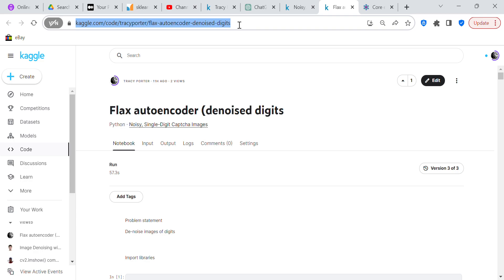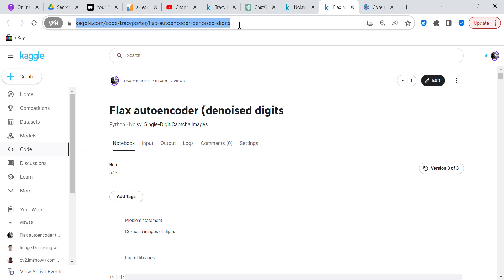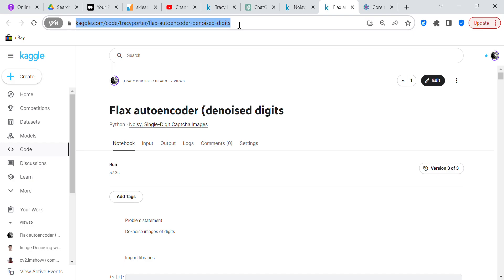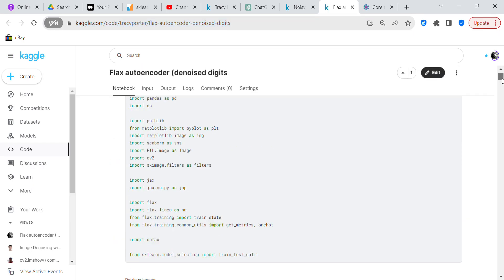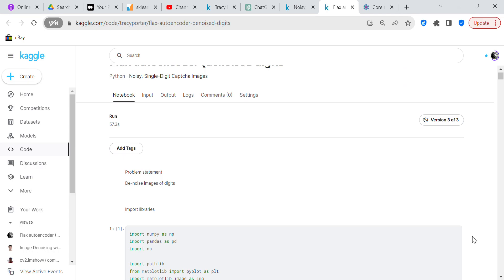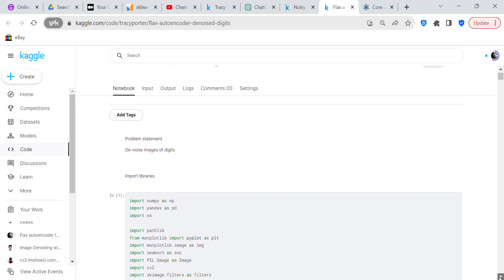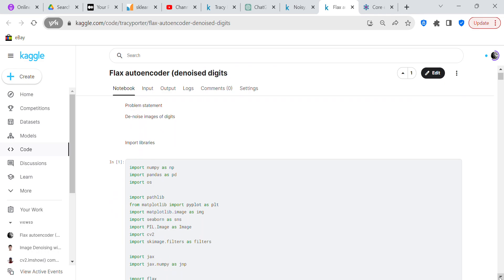Denoise noisy digits and make predictions using a Flax autoencoder